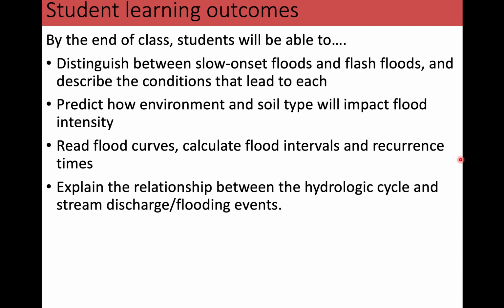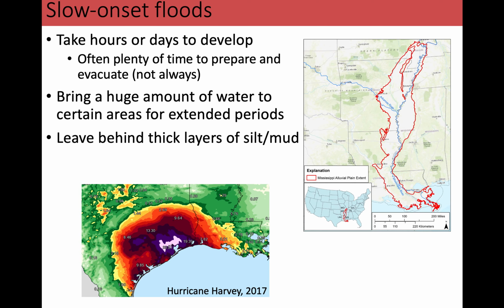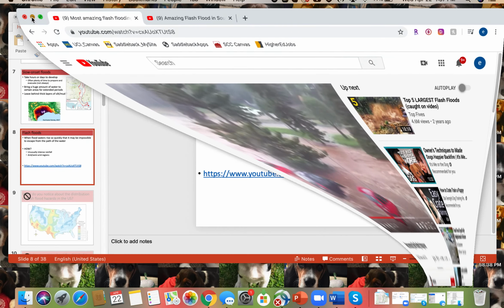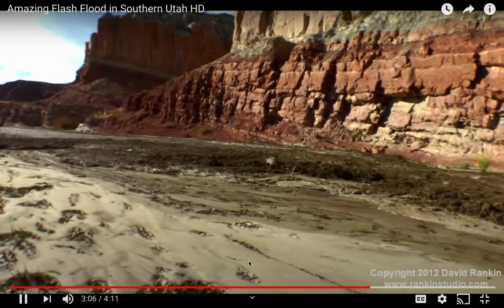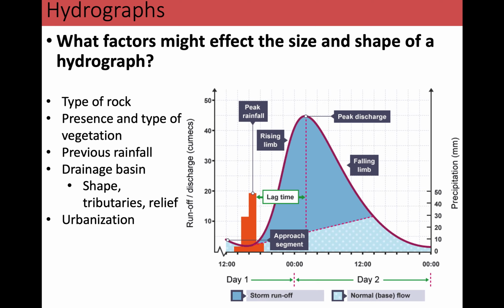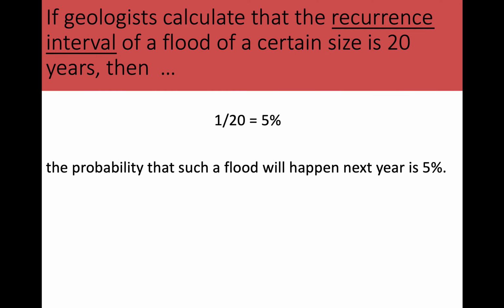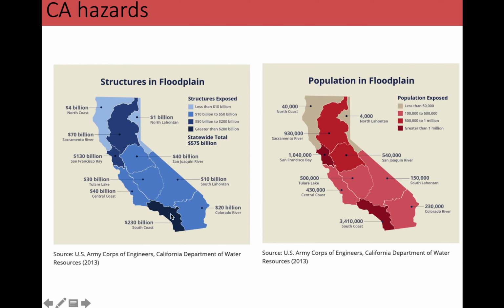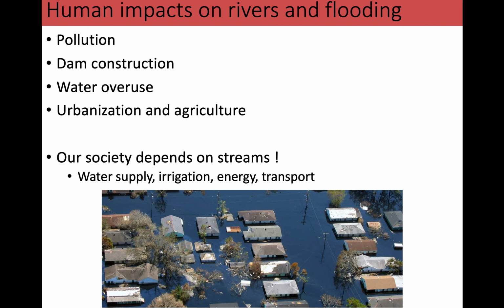Saddleback College- GEOL1 week 13, pt. 2